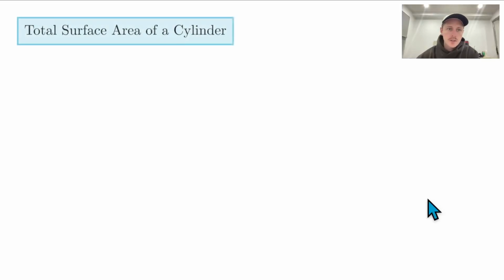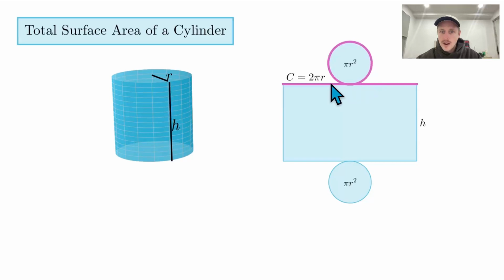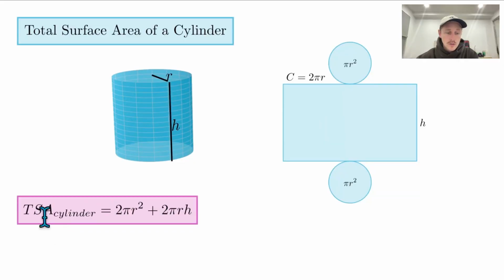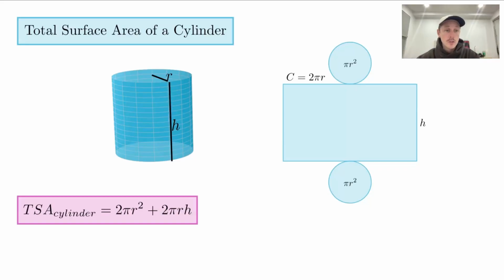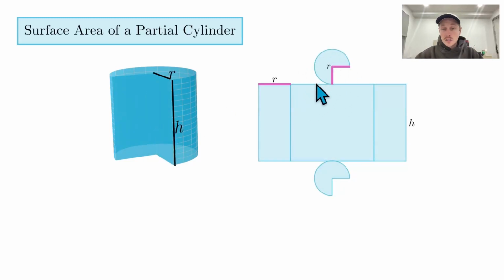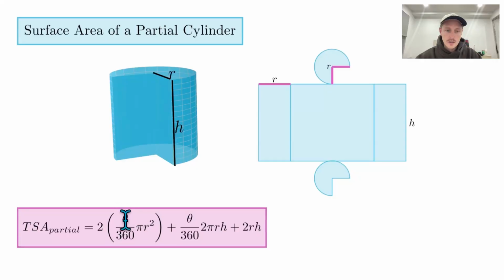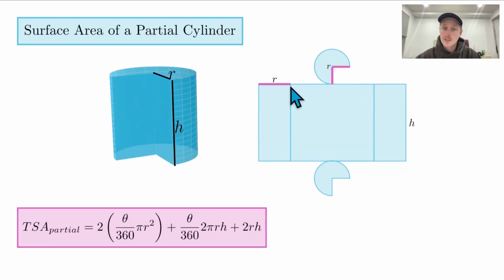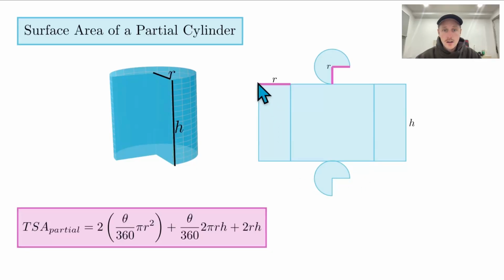What is the Surface Area of a Cylinder?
00:00: Surface Area of a Cylinder
01:52: Surface Area of a Partial Cylinder